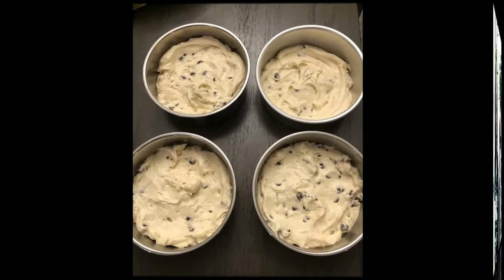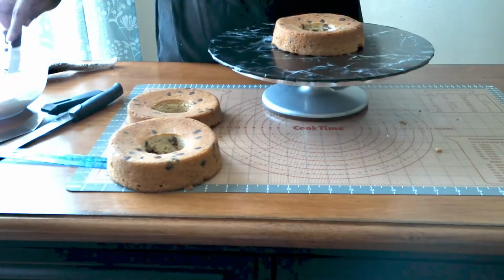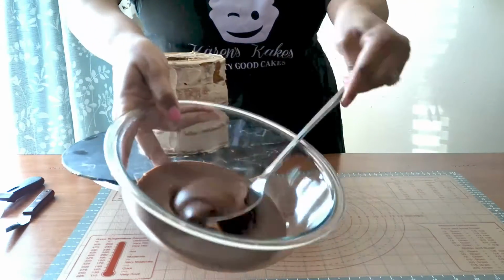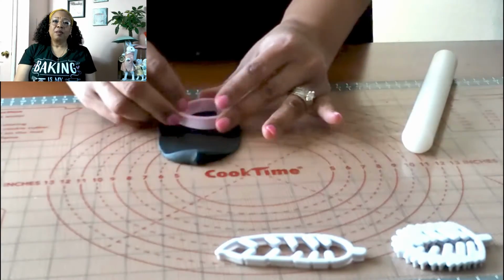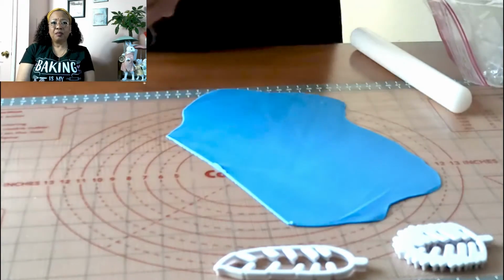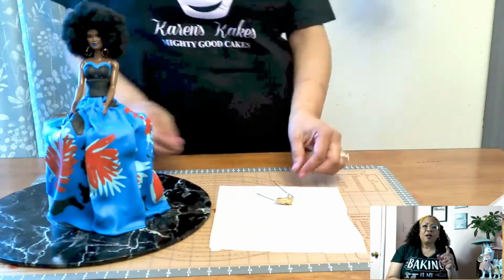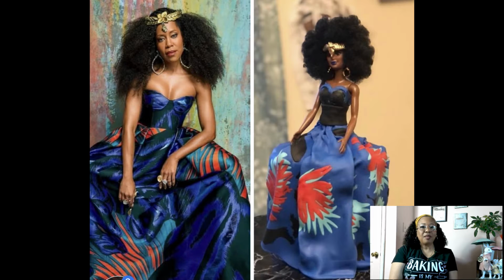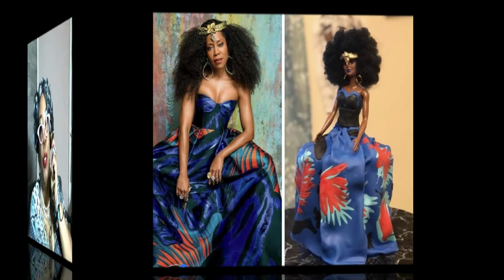Wow! That's a Cake!??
I was inspired by a lovely photo of Regina King to make this cookie butter chocolate chip doll cake tutorial.